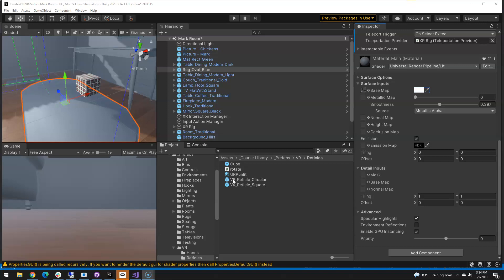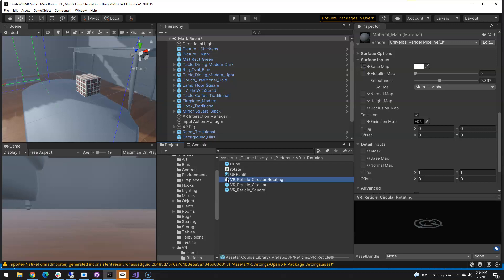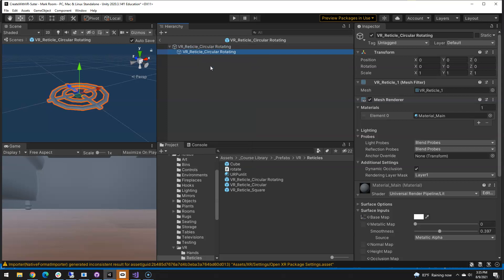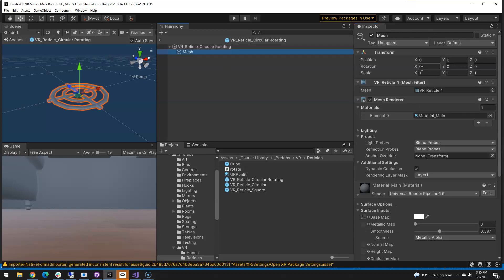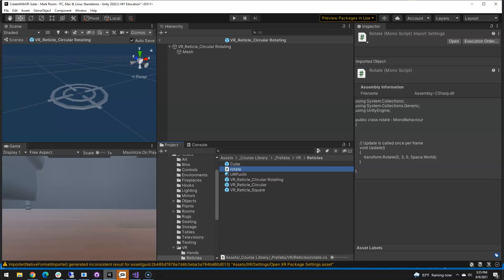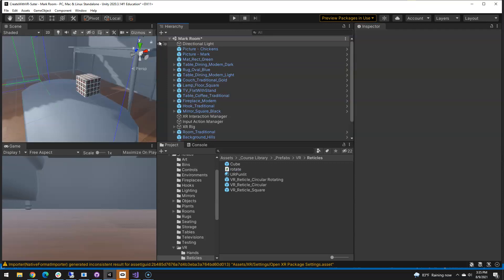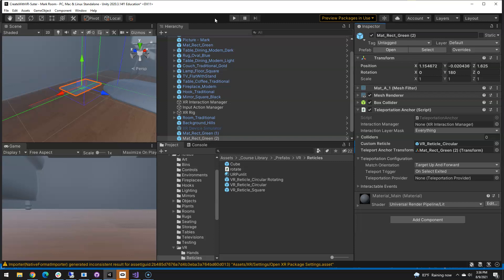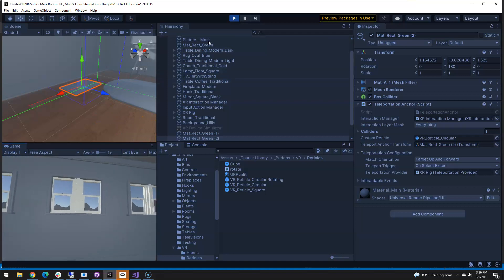Unity Create with VR Challenge 1.2: Rotating Reticle